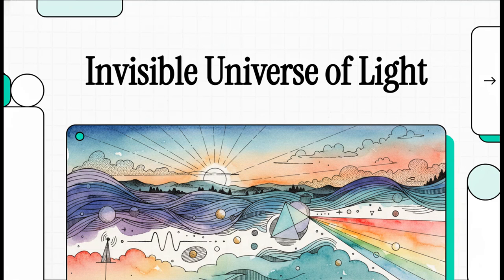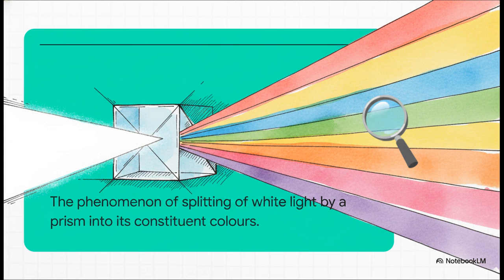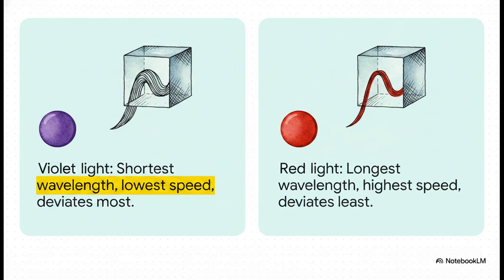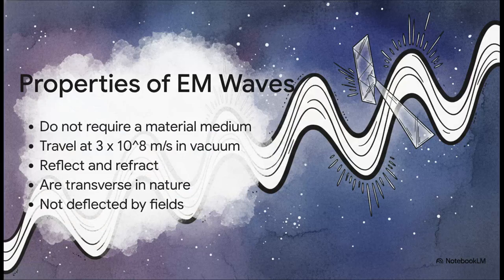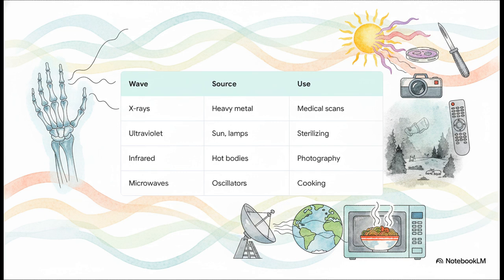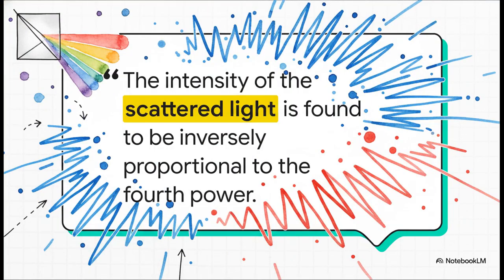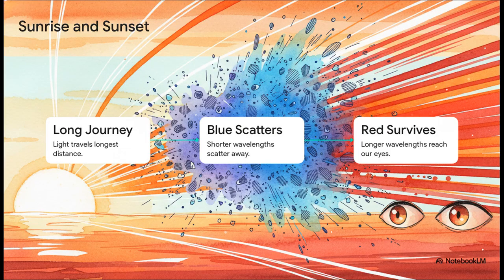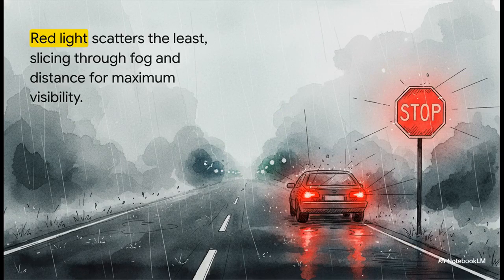Spectrum - Invisible Universe of Light - Chapter 6 Physics - Class 10 ICSE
Have you ever wondered how a rainbow is formed? When ordinary white light, like sunlight, passes through a glass prism, it bends and splits into a beautiful band of seven colors. This splitting is called dispersion, and the band of colors is known as a spectrum. The colors always appear in a specific order: violet, indigo, blue, green, yellow, orange, and red. This happens because each color travels at a slightly different speed inside the glass, causing them to bend by different amounts. Violet bends the most, while red bends the least.

The colorful light we can see is actually just a tiny part of a much larger family called the electromagnetic spectrum. Beyond the red light, there are invisible rays like infrared, microwaves, and radio waves, which we use for things like TV remotes and mobile phones. On the other side, beyond violet light, there are ultraviolet rays, X-rays, and gamma rays. Even though we cannot see these invisible rays, they travel at the same incredibly fast speed as visible light and have many important uses in medicine, communication, and industry.

The amazing colors we see in the sky are caused by a phenomenon called scattering. When sunlight enters our atmosphere, tiny air molecules absorb and bounce the light in all directions. Because blue light is scattered much more easily than red light, the sky looks blue during the day. However, during sunrise and sunset, sunlight has to travel through a much thicker layer of the atmosphere to reach our eyes. Most of the blue light gets scattered away before it reaches us, leaving mainly the red light to paint the sun and the surrounding sky with beautiful deep colors.